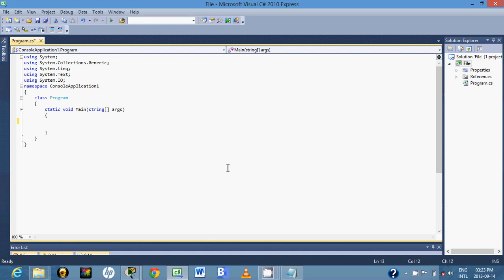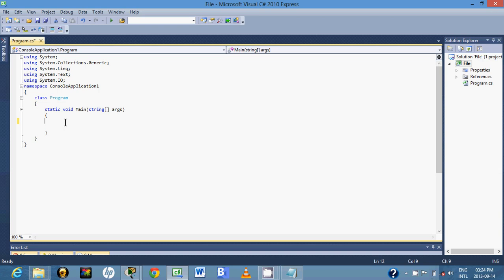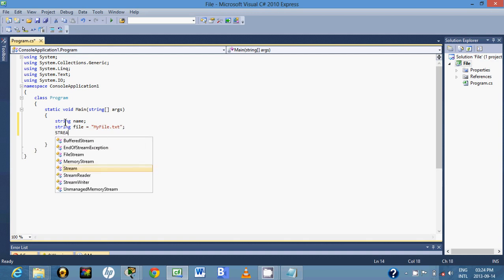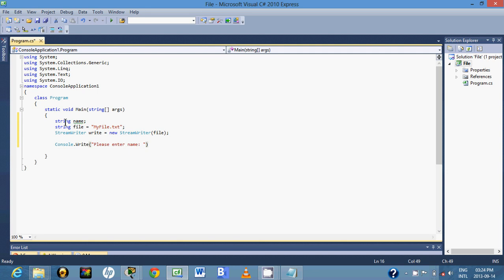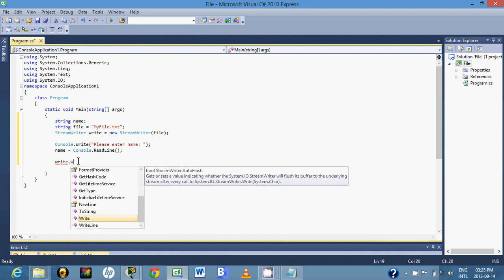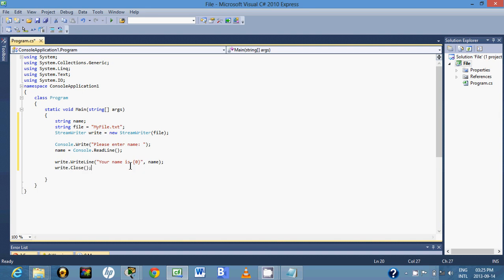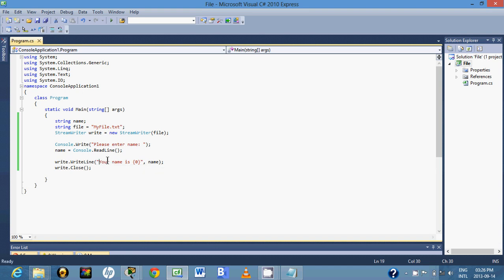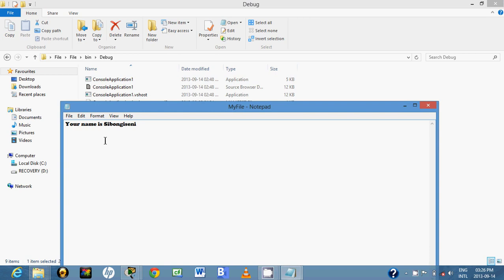C# Writing a name to a text file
The reason why I chose to make these videos it's that I couldn't find any video that uses the same method I use. This is a simple coding for writing in a text file using C# coding.